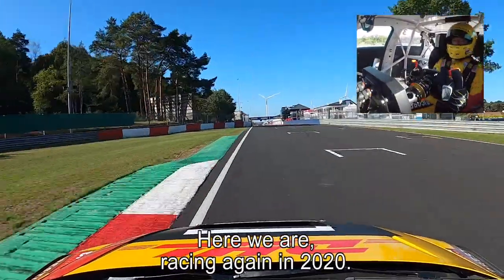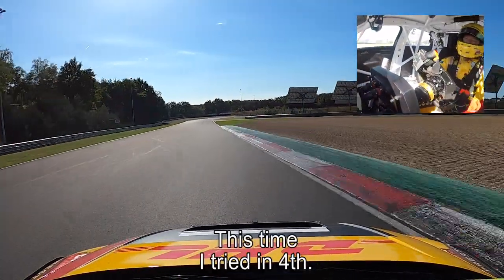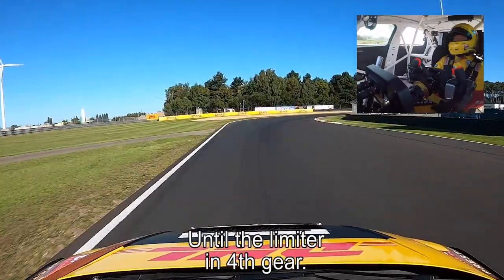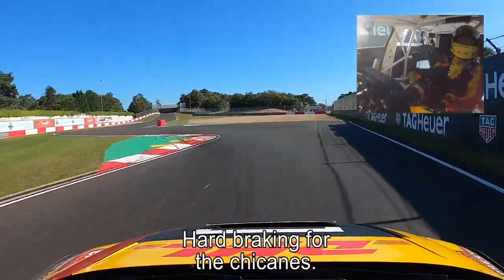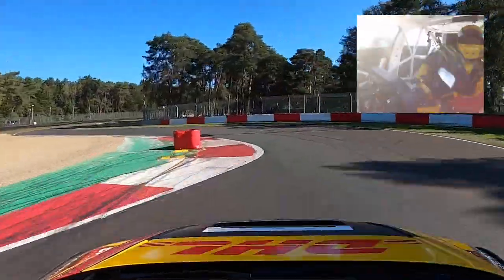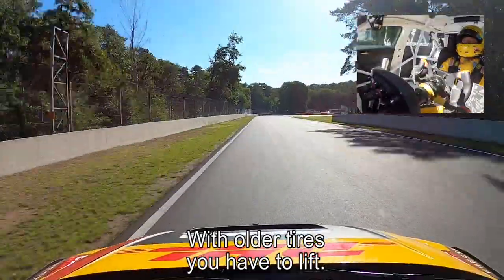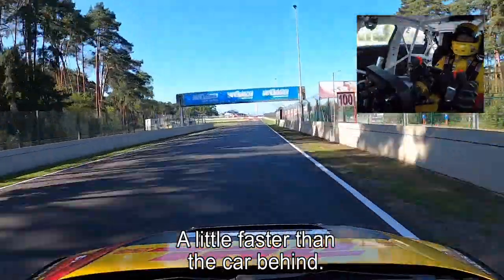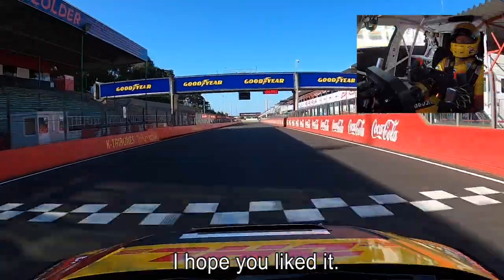WTCR 2020 on track in Zolder Circuit, full onboard lap Tom Coronel, Audi RS3 TCR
Full onboard Lap :)
Finally back! WTCR on track in Zolder, full onboard lap Tom Coronel, Audi RS3 TCR